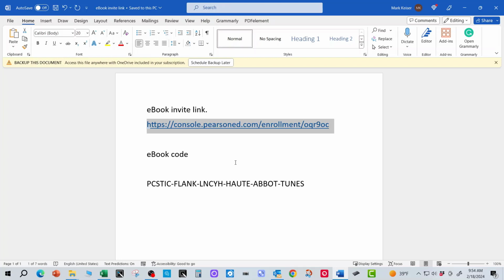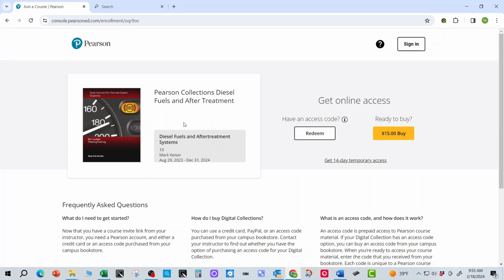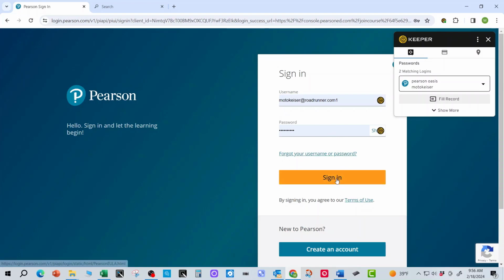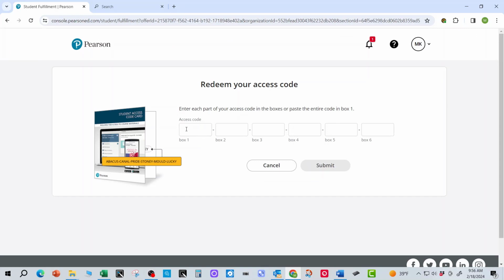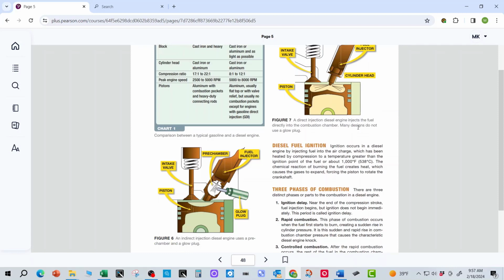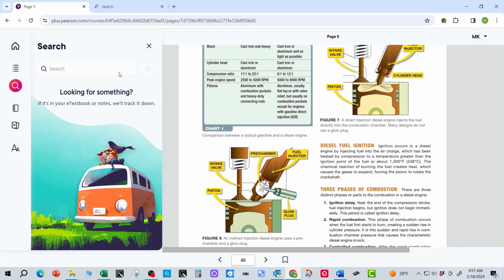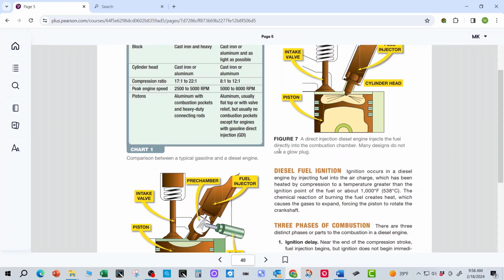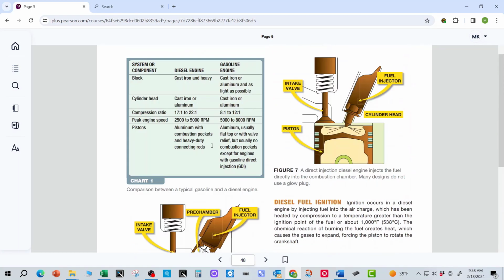eBook directions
Direction on how to use Smog Tech Institute eBooks